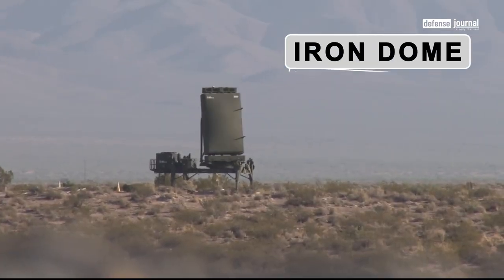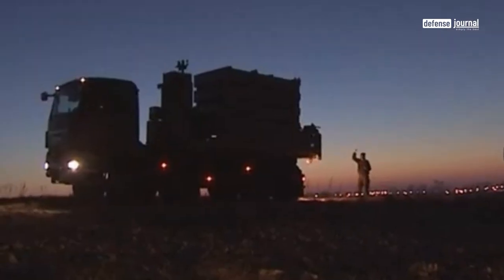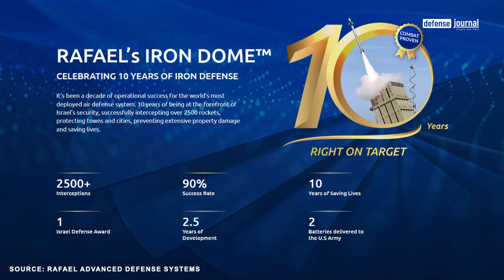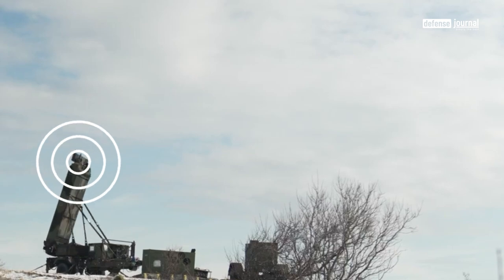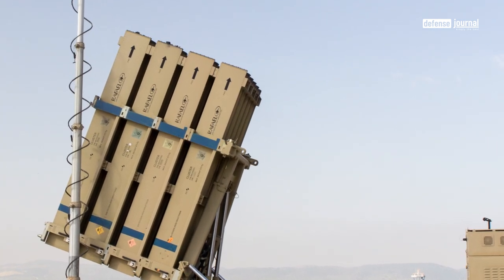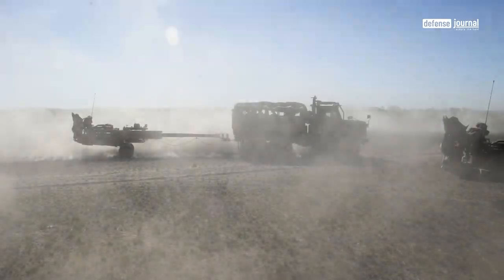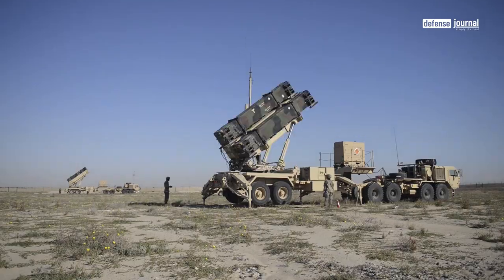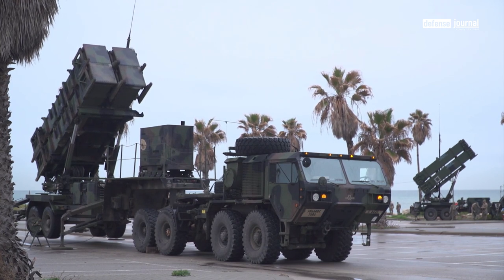How Israel's Iron Dome Defense System Works Against Missile and Rocket Threats?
Iron Dome works against missile and rocket threats by intercepting them in 70 kilometers. Israel's Iron Dome has consistently intercepted over 90 percent of rockets, missiles, and drone attacks aimed at its territory. The setup of the iron dome battery includes a radar unit, a missile control unit, and multiple launchers, all positioned together at a single location. In contrast, the Iron Dome operates with a dispersed configuration. Each launcher, equipped with 20 interceptors, is autonomously deployed and controlled remotely through a secure wireless link. It's been reported that each Iron Dome battery can defend an urban area spanning roughly 150 square kilometers. Its manufacturer asserts that the Iron Dome operates continuously, both day and night, even in challenging weather conditions, and can engage multiple threats simultaneously.